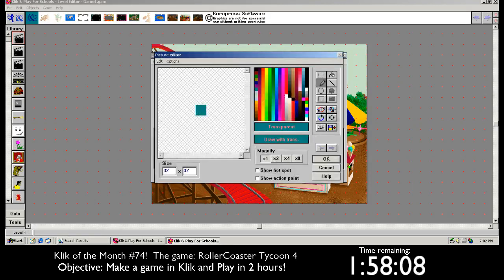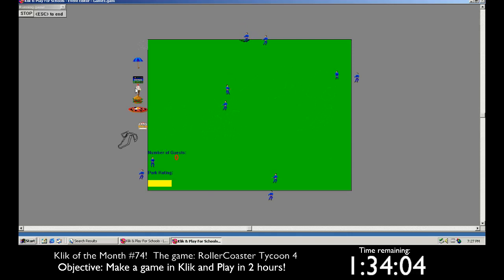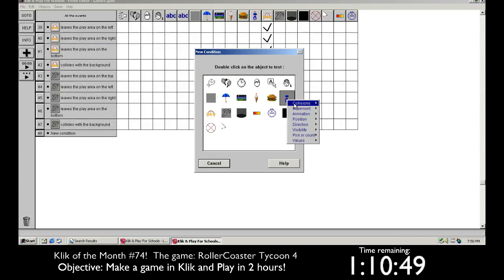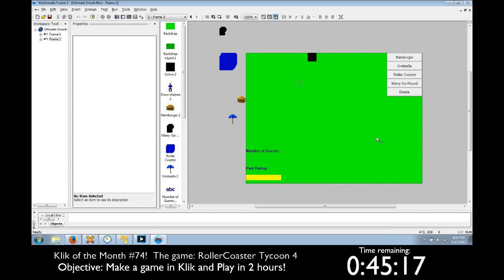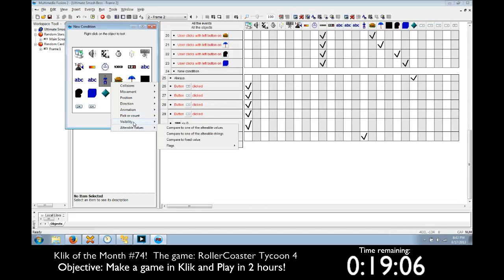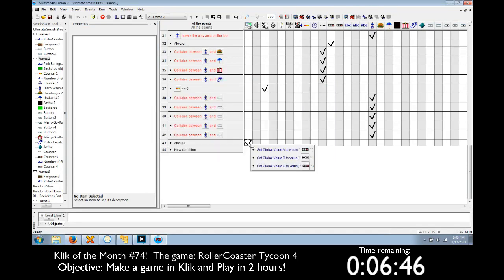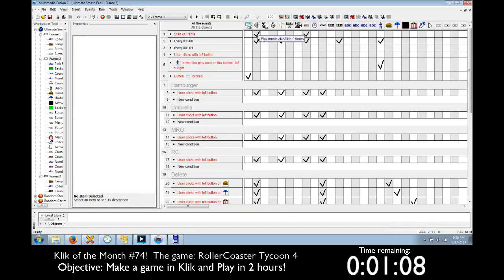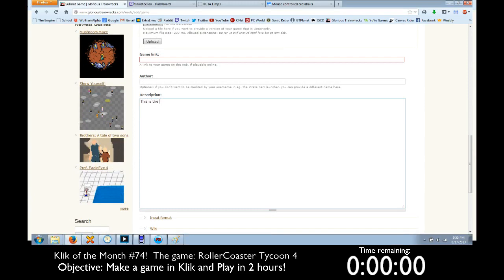Klik of the Month #74! Creating "RollerCoaster Tycoon 4" in 2 hours! [8/17/13]